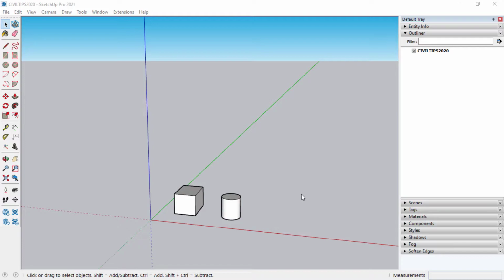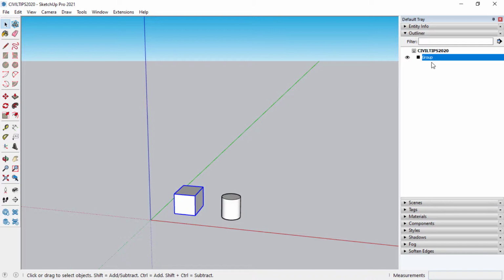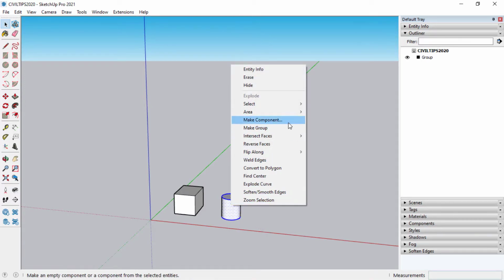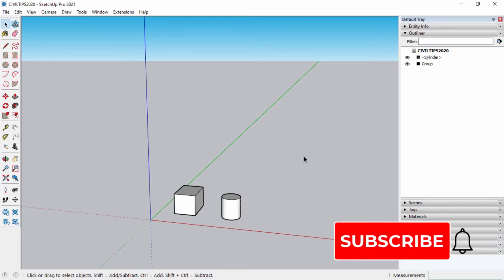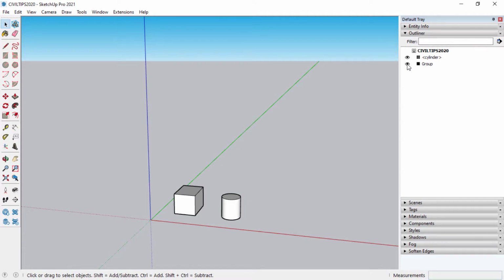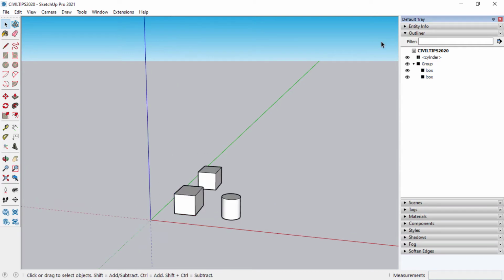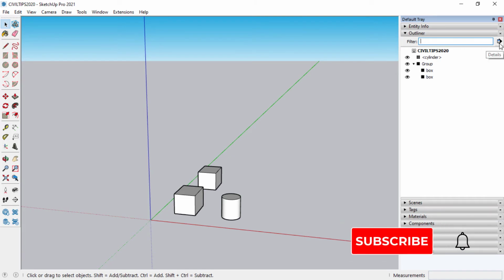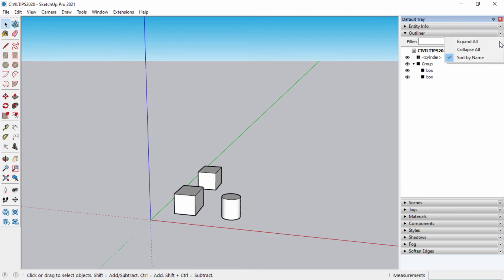English - Part 47 - Save More Time with the Outliner in Sketchup